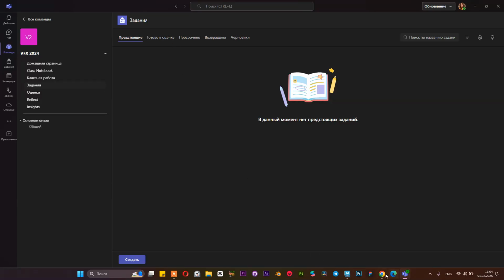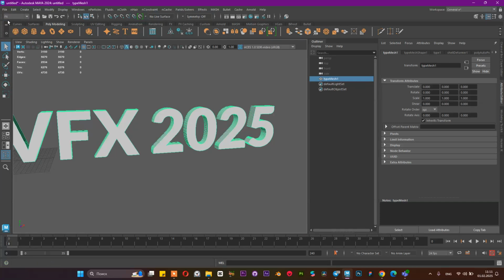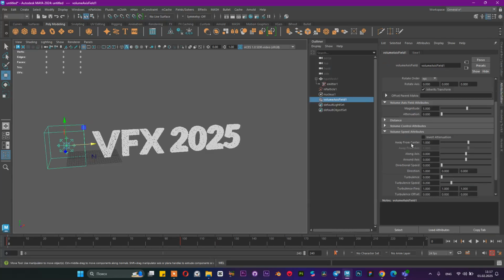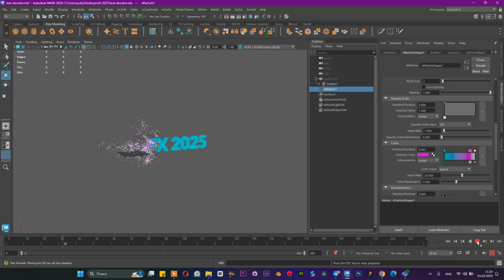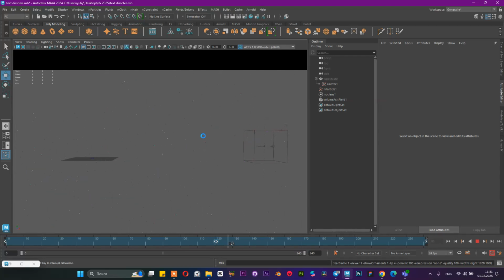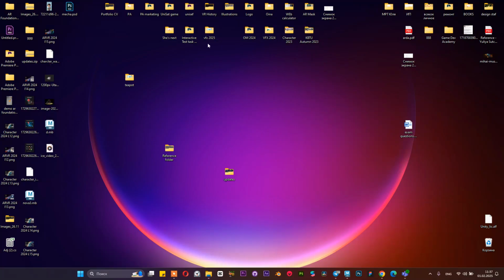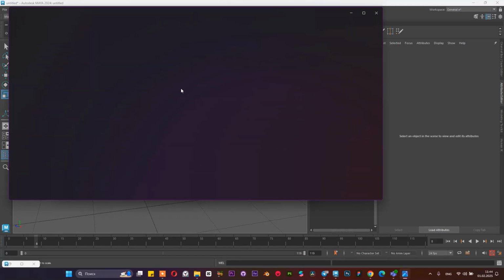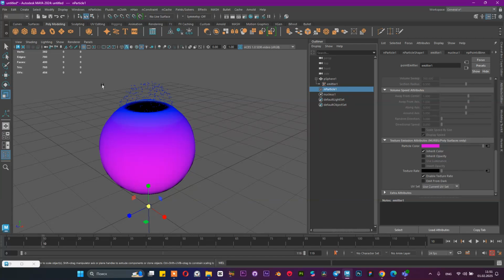VFX 2025 Lecture 3 Text dissolve